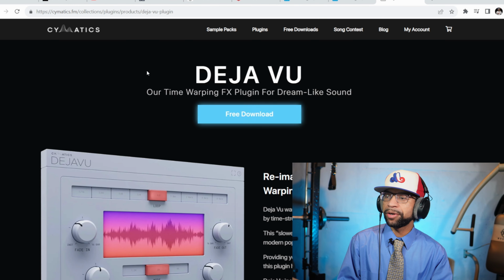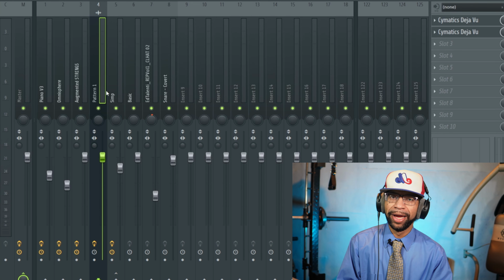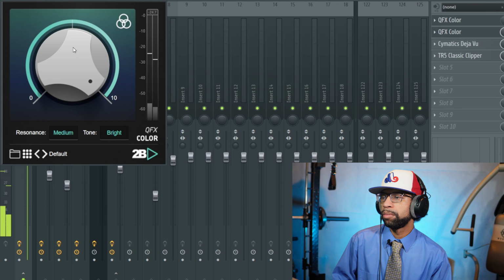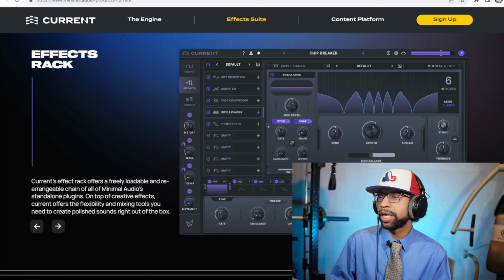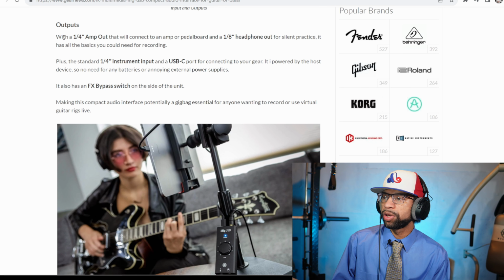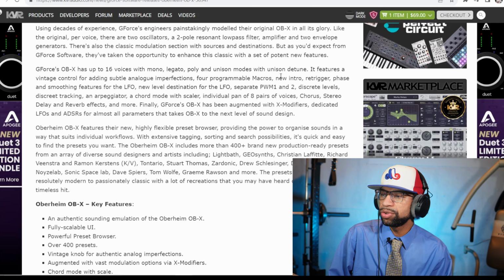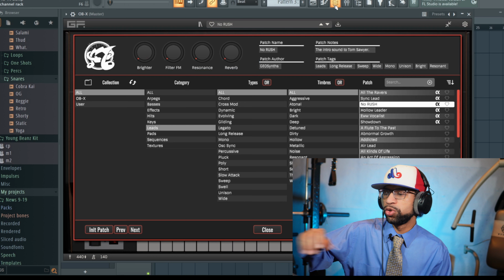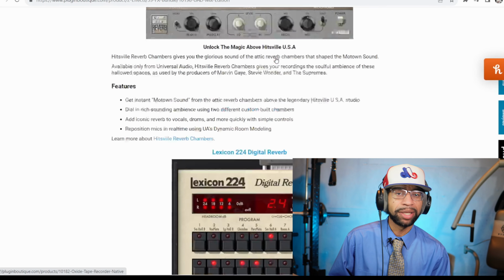FREE Cymatics Deja Vu, Minimal Audio Current Fiasco And Much More!!!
COMMENT WHAT VIDEO I SHOULD MAKE NEXT ⬇

My Gear:
My Desk

00:00 Intro
00:31 Freebie #1
05:40 Freebie #2
08:35 Minimal Audio Current Drama
13:47 iRig USB
15:55 Freebie #3
18:36 Oberheim OB-X
23:06 Deals
26:34 Outro